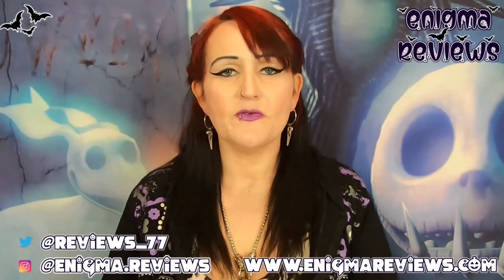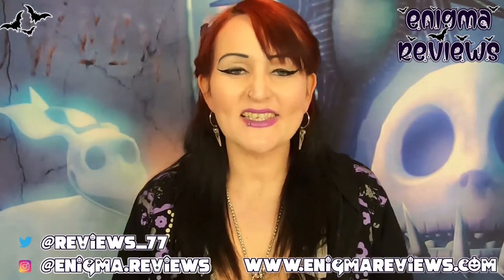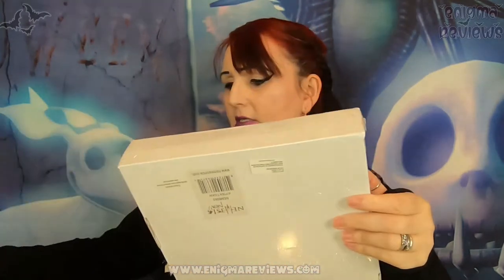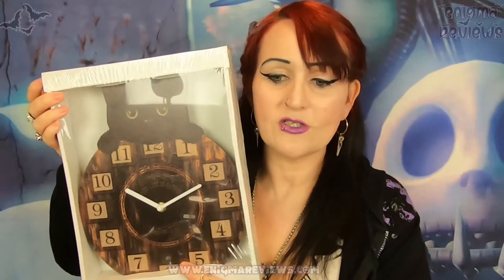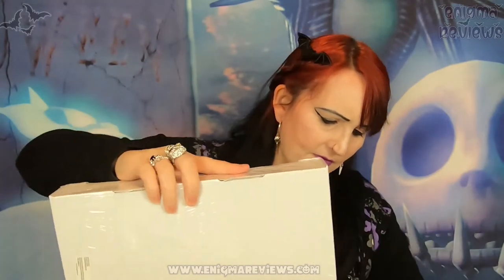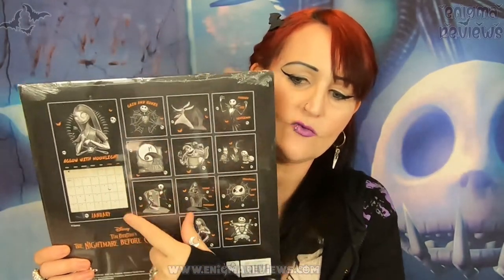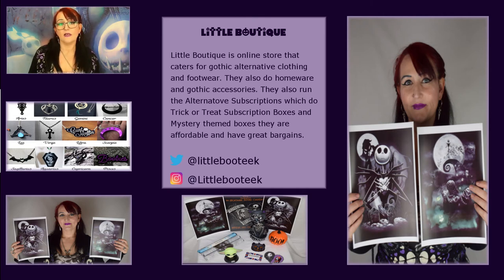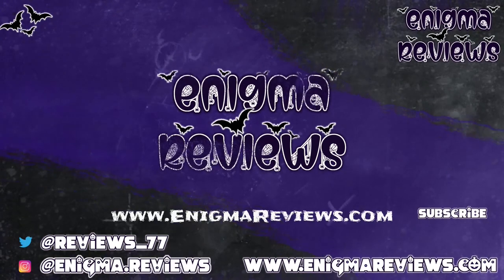Halloween Finds 2020 Inc Nightmare before Christmas Little Booteek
Halloween 2020
So I decided to grab a few items based on some ideas and also because I love NBC and I found these really affordable.

A bit of a mixed bag but never the less I love them especially my £1 prints thanks to Little Booteek.

Which one was your favorite? Did you gran the Prints I think they were my catch of the day...

sorry for my misspelling too late to fix it...
Codes
Links
(insert links to product here or delete)

+ Bloopers
+ High Resolution Photos
+ Polls
+ Early Access